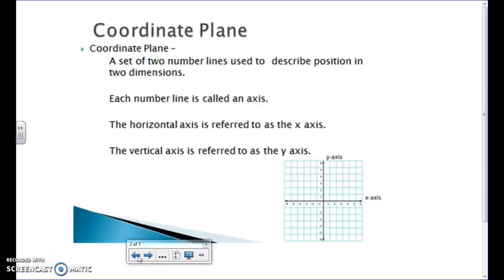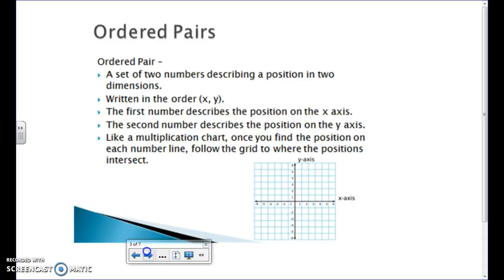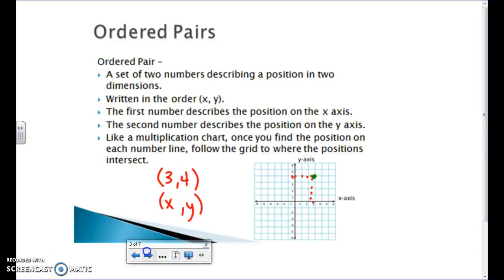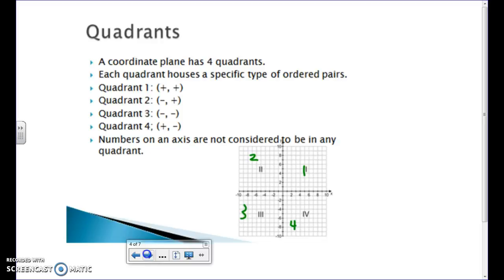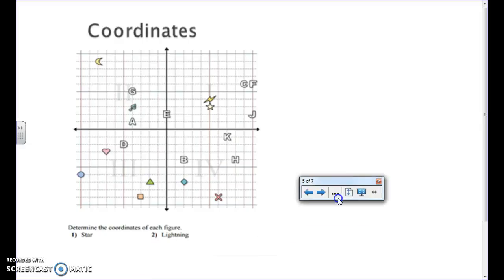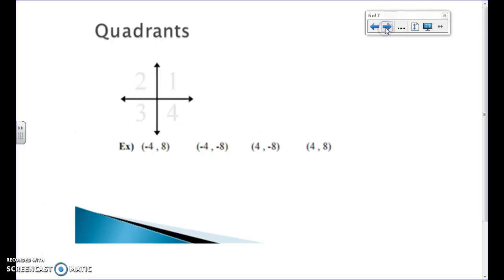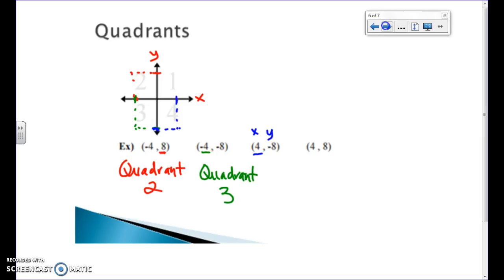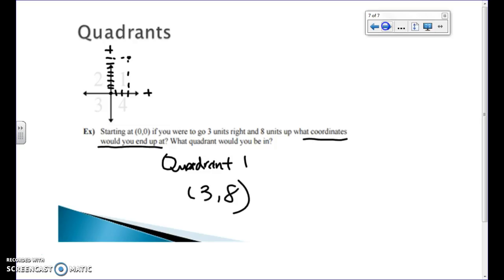Coordinate Plane Notes